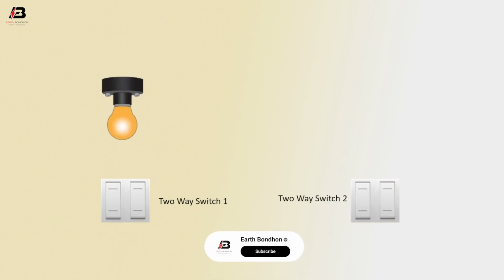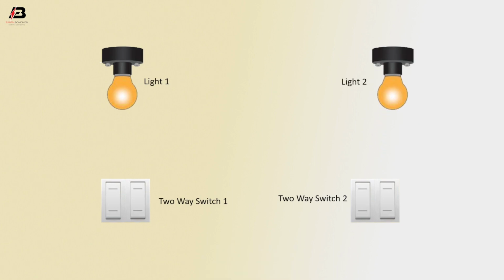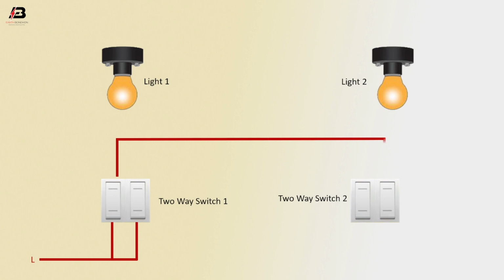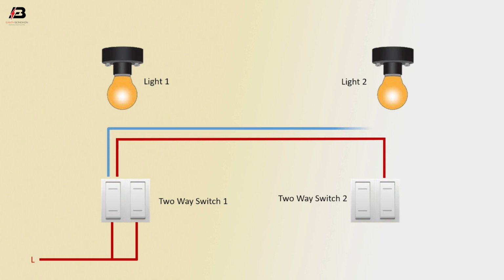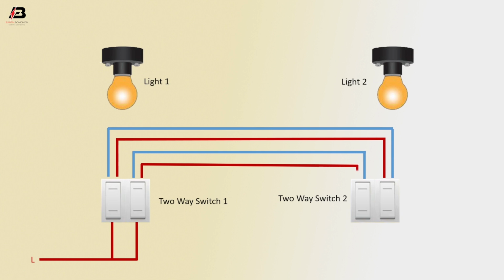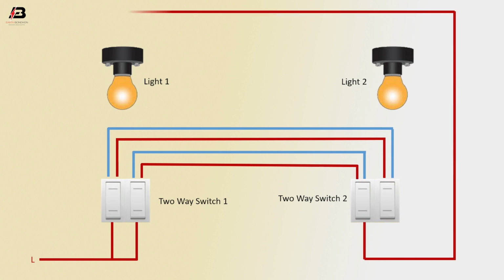How to Make Two Light Two Switch Wiring Diagram | 2 way light switch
This video shows the Two Light Two Switch Wiring Diagram. the staircase lighting connection set-up. Perhaps most of us might have already used it without paying much attention to how it works. Staircase lighting at home or at any other place for that matter is normally done with something called a two way switch.